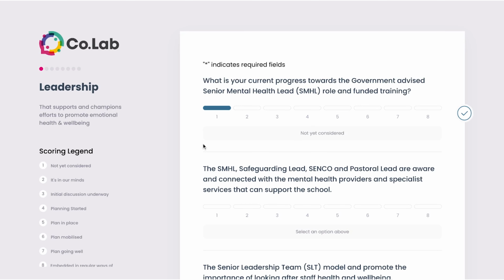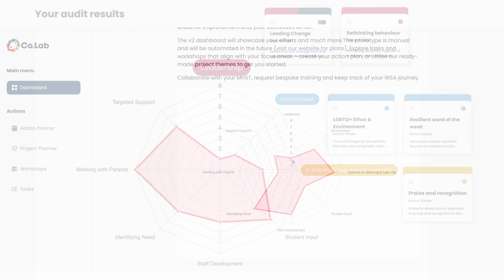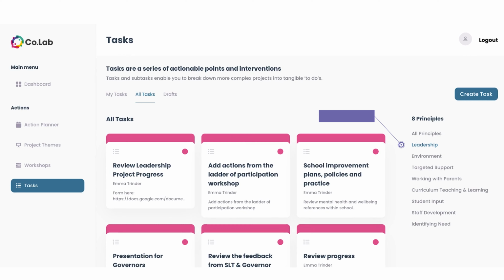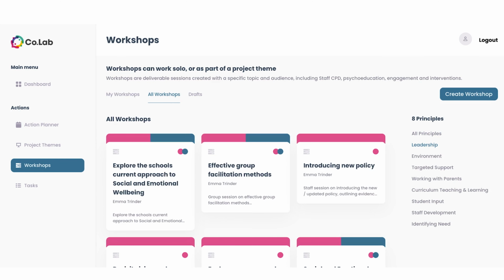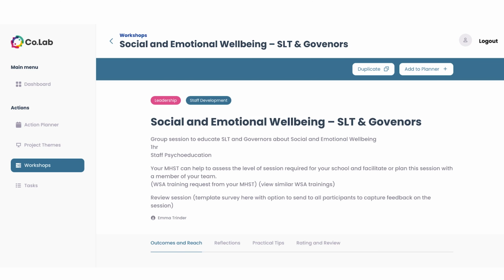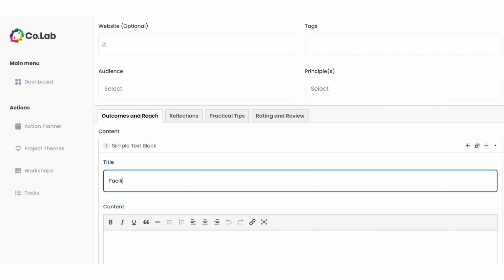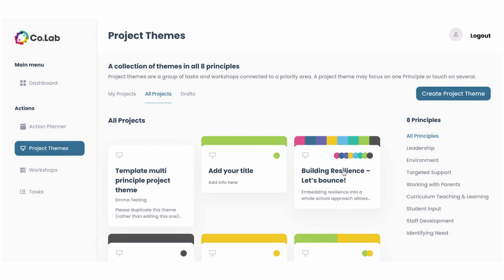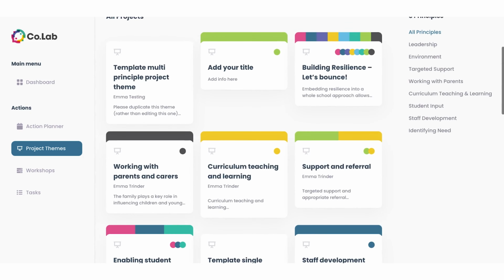Co.lab Demo for Educators, Mental Health Practitioners and Clinicians working in schools.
Co.lab is a software platform co-designed with MHSTs and schools to support school communities in implementing a systemic approach to mental health. Using digital innovation, we bring education and healthcare together and make mental health a community effort.

The platform is designed around the Public Health Englands' 'Whole School Approach to Mental Health', now endorsed by the DfE and the NHS. It recognises that we must weave protective measures into our teams, curricula and policy to promote good mental health in schools. The Whole School Approach to mental health is not new, but it's still not adopted consistently, and there is a lot of confusion around HOW to implement, measure and sustain such a huge shift and culture change.

That's where Co.lab comes in!

We host clinically approved workshops and interventions that pass through our national approval process. Our audit tool helps schools identify challenges so they can begin their WSA improvement journey; it's collaborative, informative, and researched-based at every step.

We'd love to show you why we think this can make a difference at a school, community and policy level.